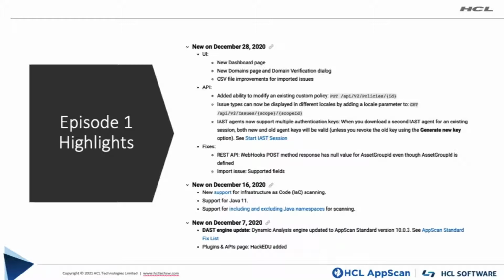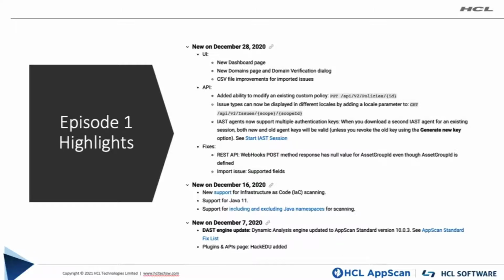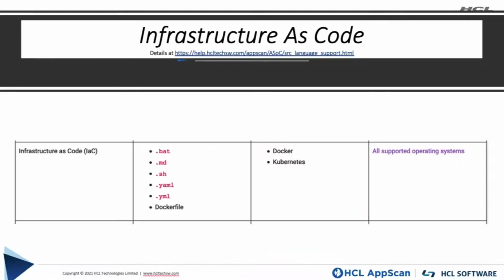HCL AppScan Infrastructure As Code Highlights from Application Paranoia Podcast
Season 2, Episode 1 of the Application Paranoia podcast featured a discussion on new Infrastructure as Code scanning capabilities.